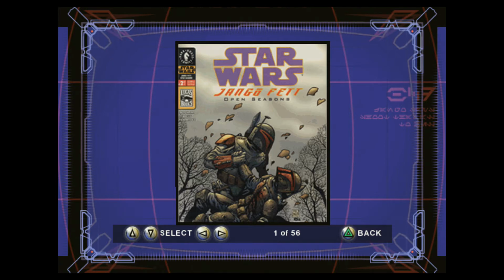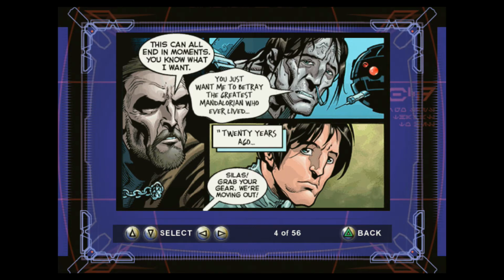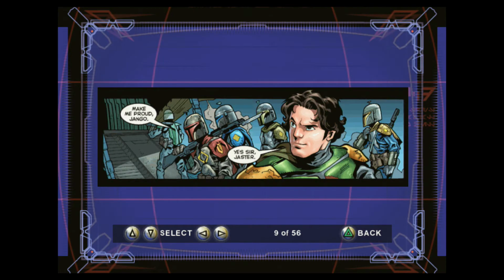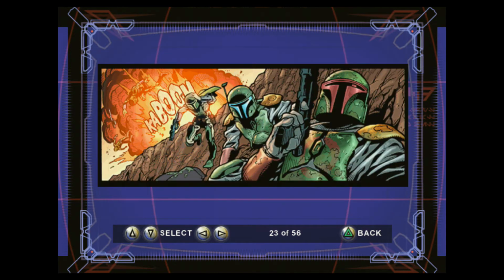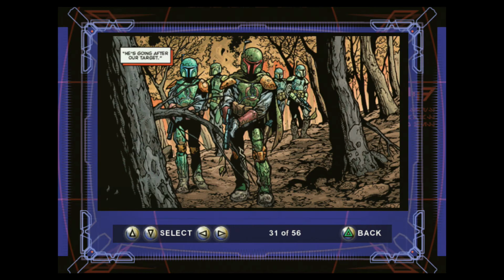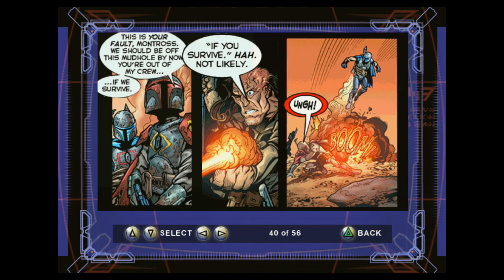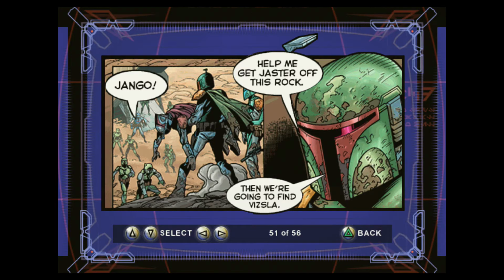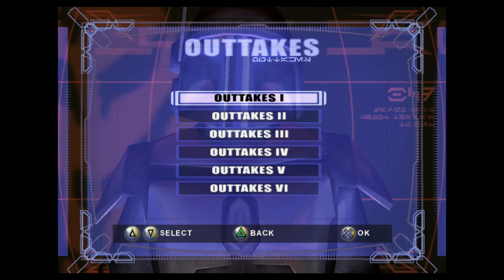Game Fly Rental (95) Star Wars: Bounty Hunter Part-20 (Bonus) A Few Extra Credits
This episode is showing all the unlockable content that can be acquired while playing the game.

Star Wars: Bounty Hunter is a Star Wars video game developed and published by LucasArts for the GameCube and PlayStation 2, released in 2002. The game was re-released digitally on the PlayStation Store for PlayStation 3 and PlayStation 4 in November 2015. Limited Run Games re-released a limited supply of the game physically for PlayStation 4 on June 28, 2019. In the game, the player controls the bounty hunter Jango Fett, equipped with Mandalorian armor and a large arsenal of weapons, who was first featured in the 2002 film Star Wars: Episode II – Attack of the Clones, to which this game serves as a prequel.

The main objective of Star Wars: Bounty Hunter is to hunt Dark Jedi Komari Vosa. During the game, it is revealed why Jango Fett was chosen as the template for the Grand Army of the Republic, how Boba Fett, his cloned "son" was born, and how Jango acquired Slave I. Players also fight many "bosses", such as Montross and Longo "Two-Guns". There are also side-objectives, such as collecting secondary bounties, that open special bonus items in the game. When the player beats a chapter, blooper reels - comedic machinima productions - are unlocked.

Developer(s) LucasArts
Publisher(s) LucasArts
Disney Interactive (PS4)
Director(s) Jon Knoles
Producer(s) Joe Brisbois
Designer(s) Jon Knoles
Programmer(s) Priamos Georgiades
Artist(s) Ian Milham
Composer(s) Jeremy Soule
Platform(s) PlayStation 2
GameCube
Release PlayStation 2
NA: November 19, 2002
PAL: December 6, 2002
GameCube
NA: December 7, 2002
PAL: February 7, 2003
Genre(s) Action
Mode(s) Single-player